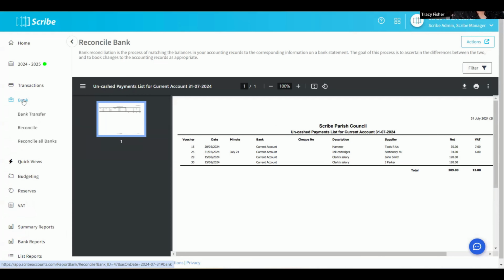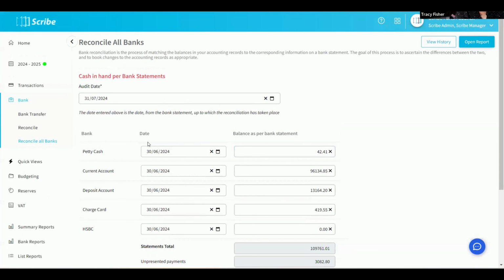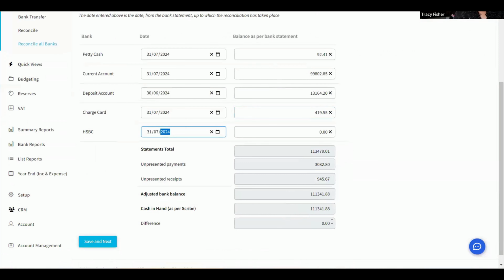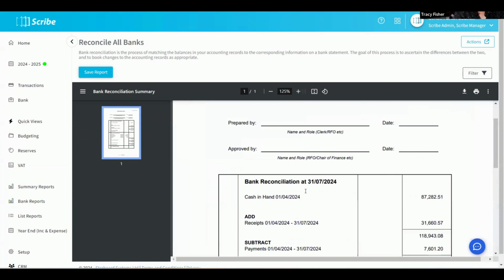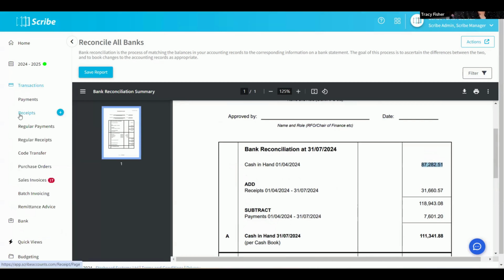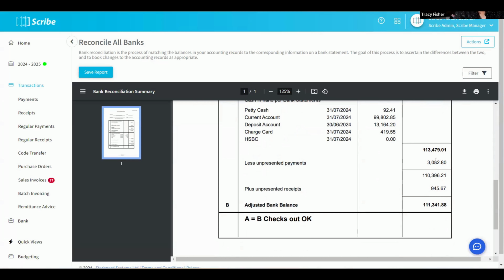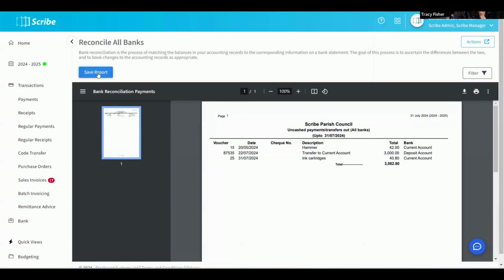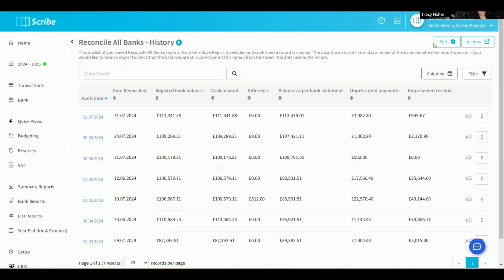Reconcile All Banks